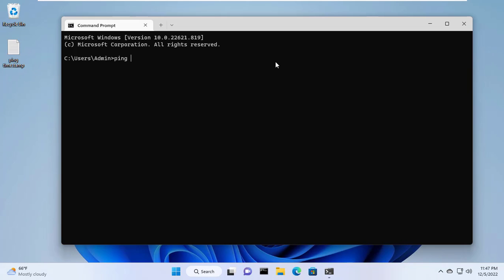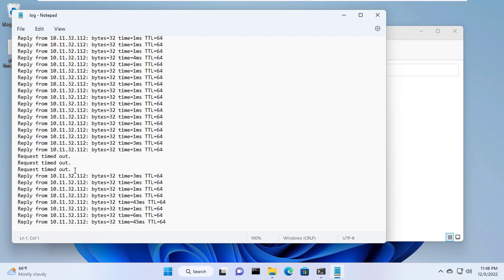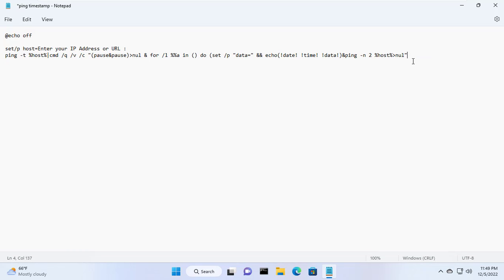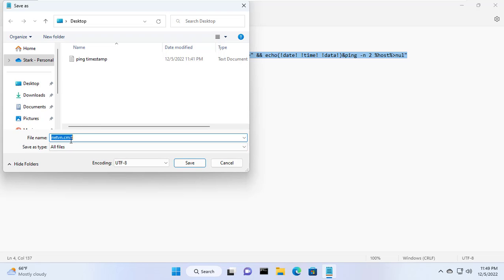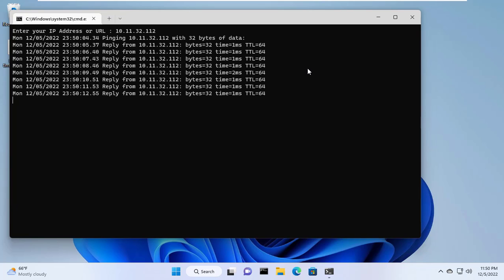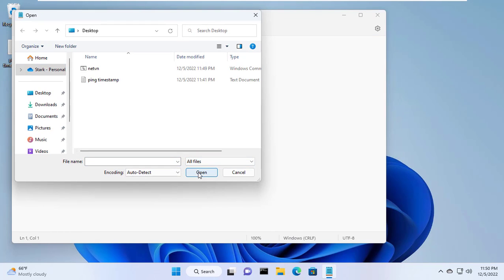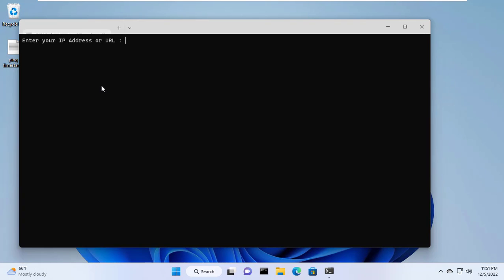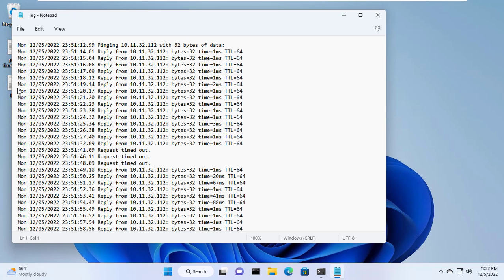Online or Offline IP Timestamp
How to timestamp ping command and save log file